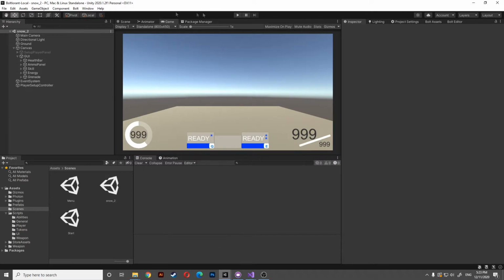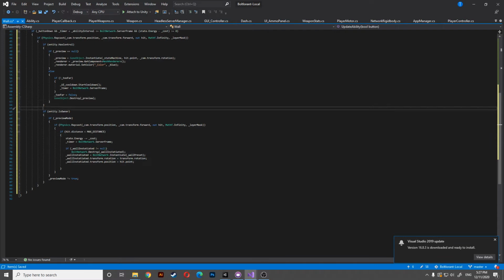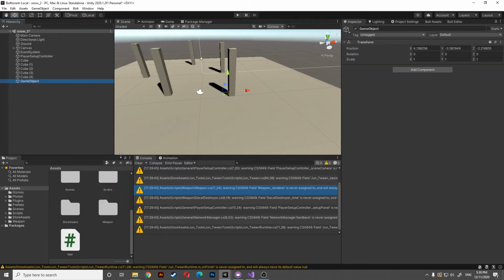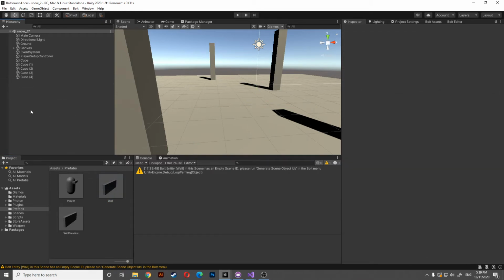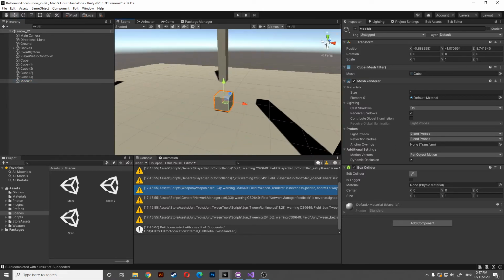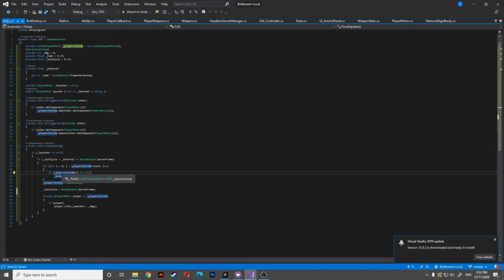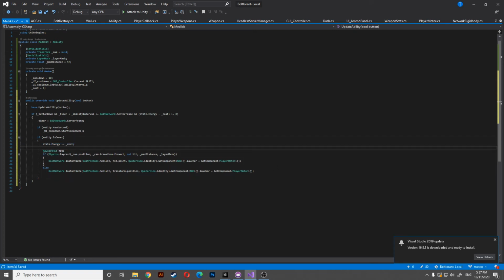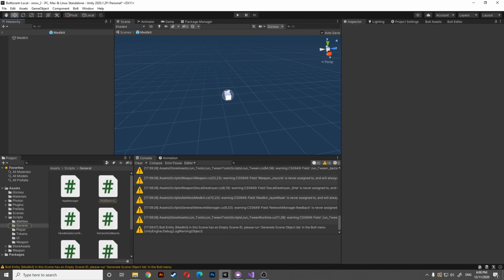[Photon Bolt TUTORIAL] Multiplayer FPS EP15 : More Abilities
In this episode we will see how to use our ability behaviour in order to create more abilities like a medikit or a growing wall.